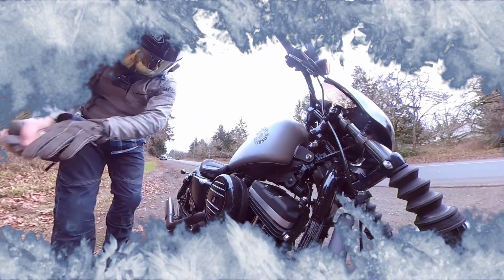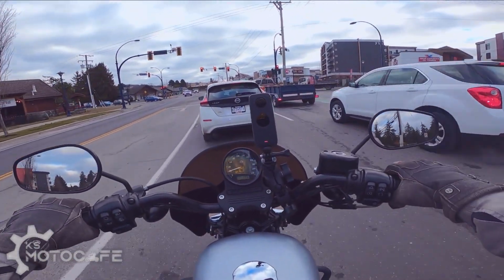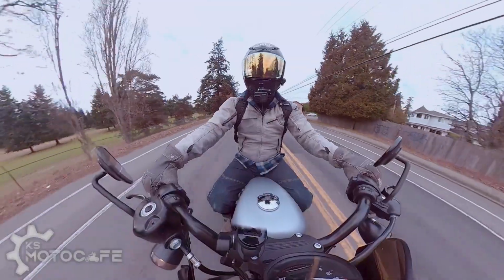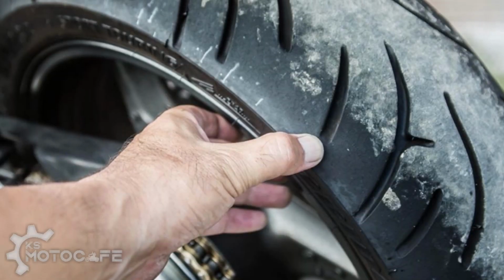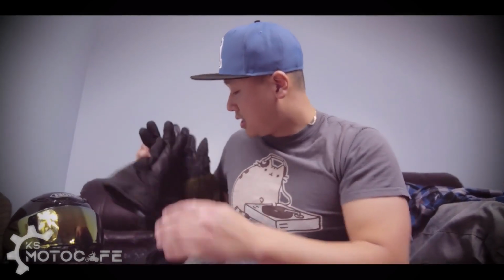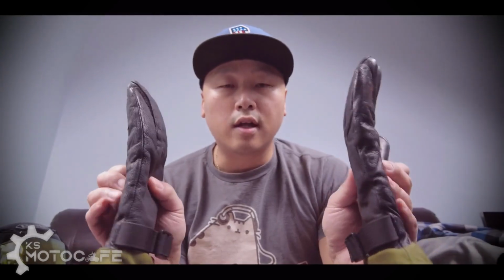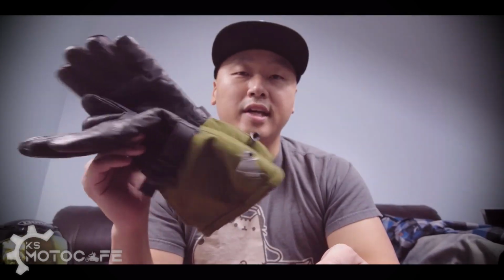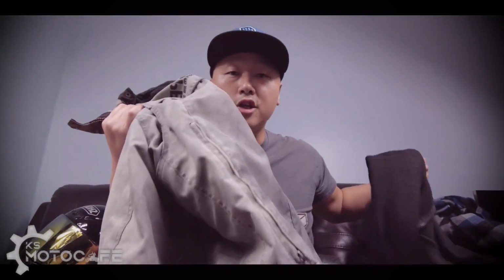Winter or Cold Weather Motorcycle Riding Tips | Ride Prepared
Here are some useful tips on riding a motorcycle in the winter or in cold climates! Some of you are blessed with a decent climate that you are able to ride throughout the winter! But winter riding comes with its own unique riding challenges that you should be aware about! Watch the entire video to find out what hazards you should look out for when riding in winter, what gear you should wear for winter riding, and what type of motorcycle maintenance is required to ride safely in the winter!

Motorcycle: 2020 Harley Sportster Iron 883